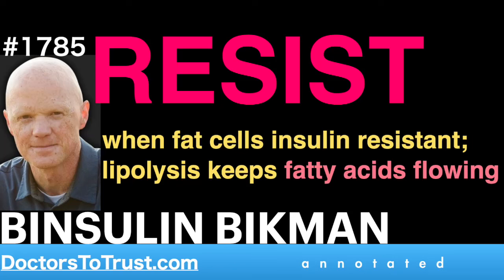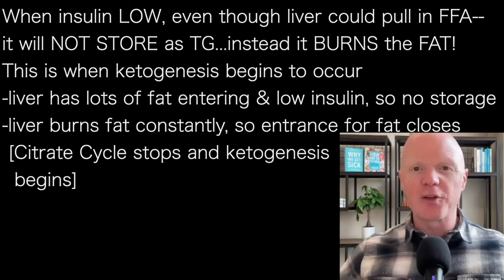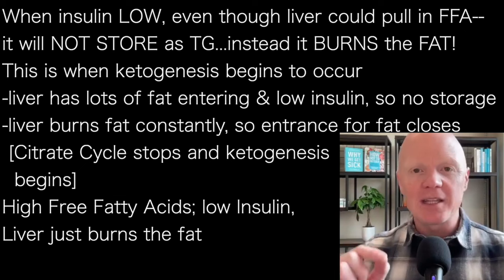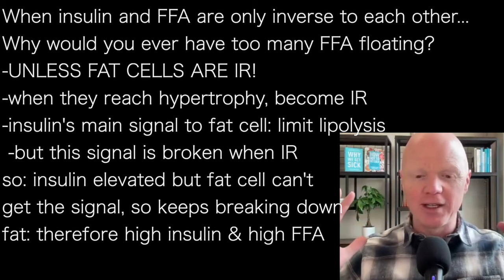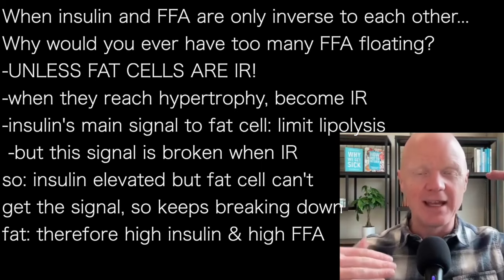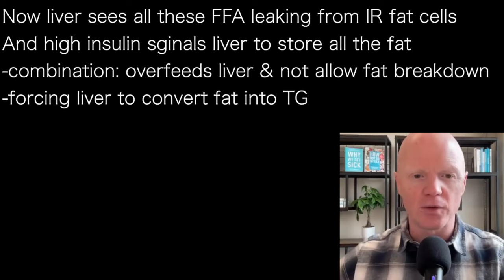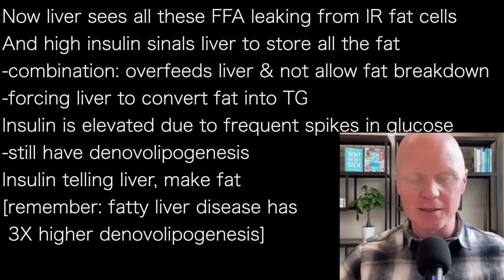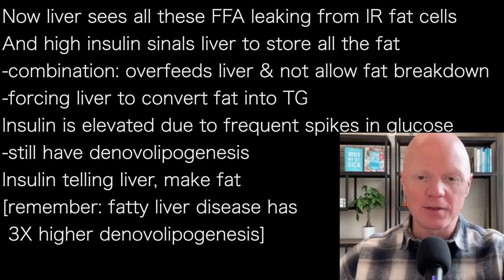BEN BIKMAN L4 | RESIST when fat cells insulin resistant; lipolysis keeps fatty acids flowing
When insulin LOW, even though liver could pull in FFA—
it will NOT STORE as TG...instead it BURNS the FAT!
This is when ketogenesis begins to occur
-liver has lots of fat entering & low insulin, so no storage
-liver burns fat constantly, so entrance for fat closes
 [Citrate Cycle stops and ketogenesis
  begins]
High Free Fatty Acids; low Insulin,
Liver just burns the fat

When insulin and FFA are only inverse to each other…
Why would you ever have too many FFA floating?
-UNLESS FAT CELLS ARE IR!
-when they reach hypertrophy, become IR
-insulin's main signal to fat cell: limit lipolysis
 -but this signal is broken when IR
so: insulin elevated but fat cell can’t
get the signal, so keeps breaking down
fat: therefore high insulin & high FFA

Now liver sees all these FFA leaking from IR fat cells
And high insulin signals liver to store all the fat
-combination: overfeeds liver & not allow fat breakdown
-forcing liver to convert fat into TG
Insulin is elevated due to frequent spikes in glucose
-still have denovolipogenesis
Insulin telling liver, make fat
[remember: fatty liver disease has
 3X higher denovolipogenesis]